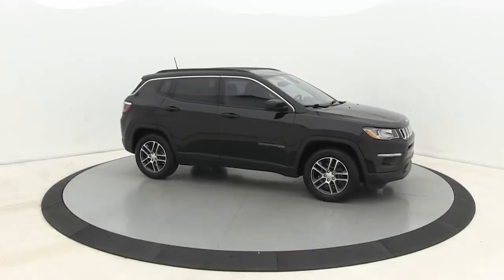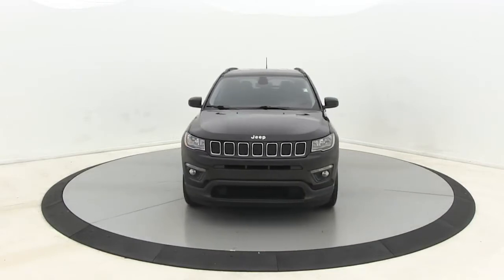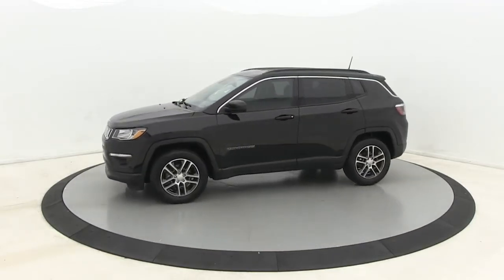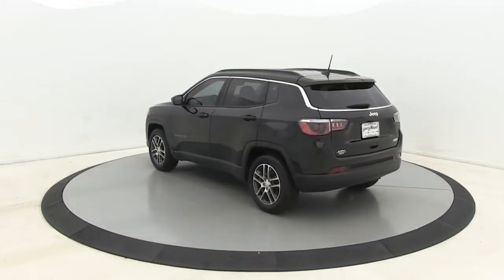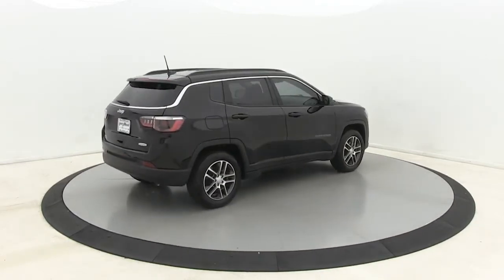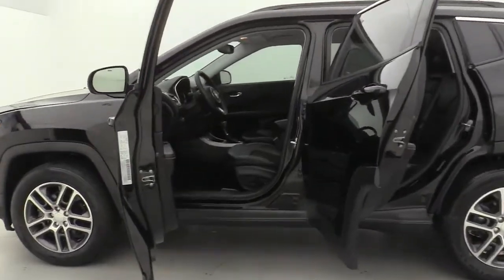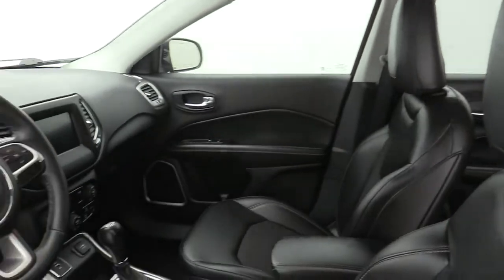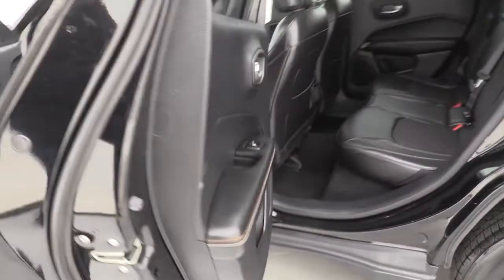2018 Jeep Compass Salisbury, Concord, Kannapolis, Mooresville, Lexington, NC 21BC108A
Diamond Black Crystal Pearlcoat Used 2018 Jeep Compass available in Salisbury, North Carolina at Gerry Wood Auto. Servicing the Concord, Kannapolis, Mooresville, Lexington, NC area.

529 Jake Alexander Blvd South

*** JEEP CERTIFIED *** LOCAL ONE OWNER *** APPLE CARPLAY *** ANDROID AUTO *** POWER LIFTGATE ***4 BRAND NEW TIRES*** LEATHER TRIMMED SEATS *** BACKUP CAMERA *** HUGE TOUCHSCREEN *** BLUETOOTH W/ VOICE COMMAND *** POWER SEAT W/ LUMBAR SUPPORT *** DUAL-ZONE A/C *** REMOTE START *** 22/31 City/Highway MPG *** brbr FCA US Certified Pre-Owned Details:brbr  * Powertrain Limited Warranty: 84 Month/100,000 Mile (whichever comes first) from original in-service datebr  * Includes First Day Rental, Car Rental Allowance, and Trip Interruption Benefitsbr  * 125 Point Inspectionbr  * Limited Warranty: 3 Month/3,000 Mile (whichever comes first) after new car warranty expires or from certified purchase datebr  * Roadside Assistancebr  * Transferable Warrantybr  * Warranty Deductible: $100br  * Vehicle HistorybrbrOur photos are actual photos of the vehicle for sale and have not been touched up in any way. What you see is exactly what you will be buying! There are no surprises when you buy an used car or truck from us. Gerry Wood Chrysler-Dodge-Jeep-Ram offers only the best quality FACTORY CERTIFIED PRE-OWNED VEHICLES. Our Certified inventory is dent free, scratch free, all mechanical/electrical systems are in perfect working order, and EVERY MAINTENANCE SERVICE ITEM IS 100% UP TO DATE!!! This means brakes-tires-fluids-filters-wipers-etc are all at or above Factory Pre-Owned Certification Specifications! Compare before you buy, other dealers simply do not deliver a quality used car like Gerry Wood, and certainly not at our low prices! BUY WITH CONFIDENCE. Just ask to see our service records, we'll be happy to provide them to you! ~ See dealer for complete details. * All prices are plus tax, tag/title and administrative fee. *